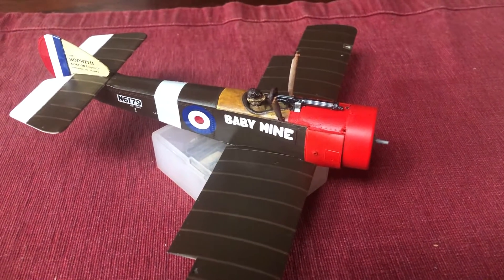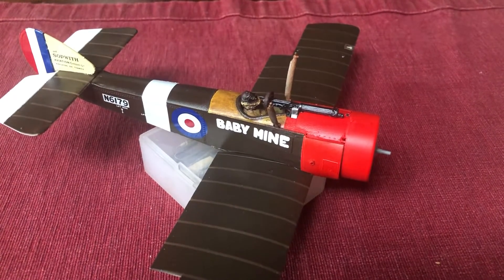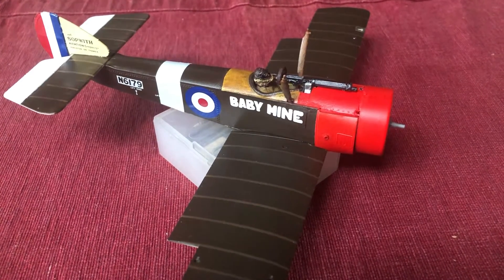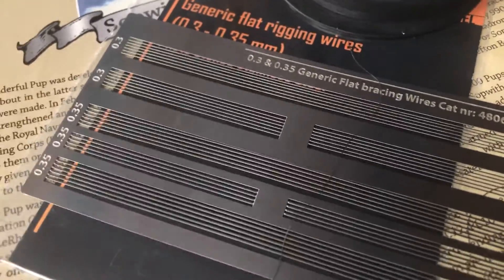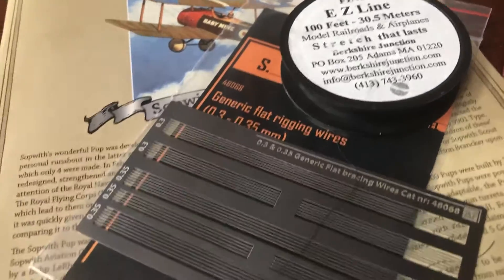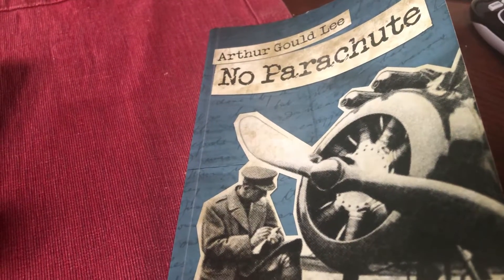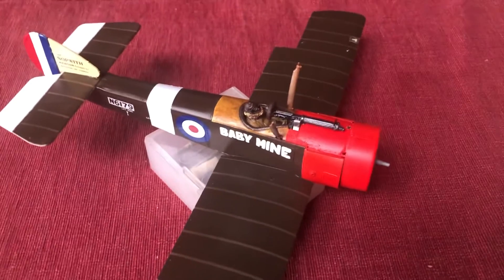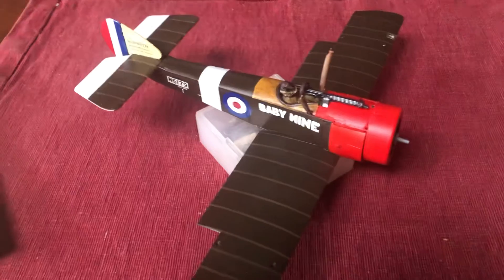On the home stretch: My Wingnut Wings 1/32 scale Sopwith Pup build.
No Parachute by Arthur Gould Lee